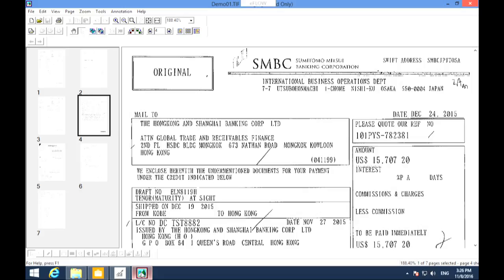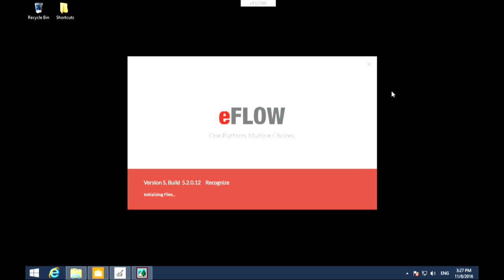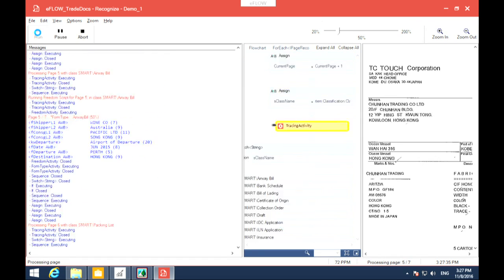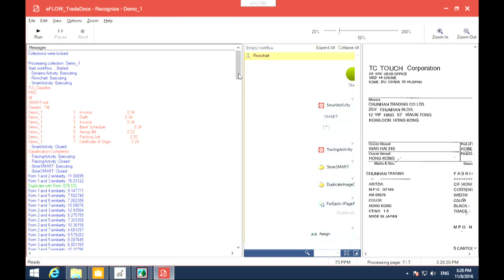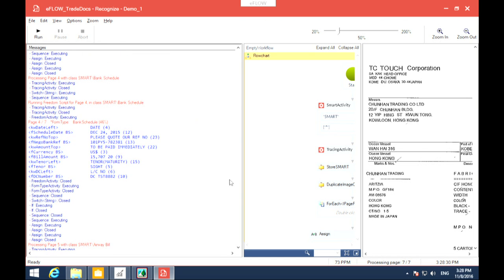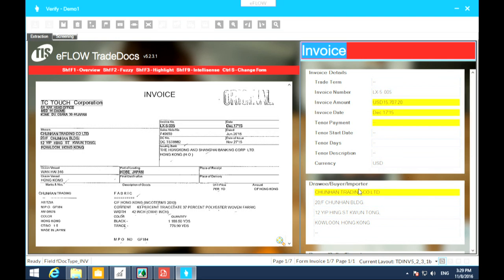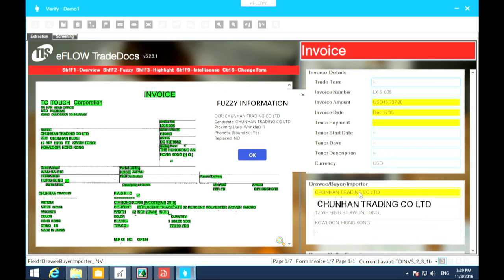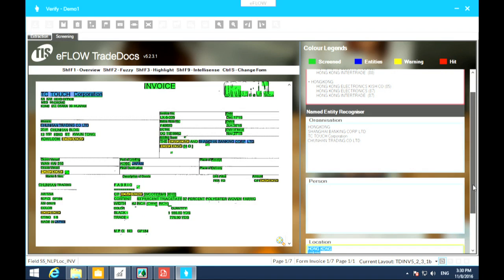FinovateAsia 2016 / Top Image Systems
Top Image Systems demoed at FinovateAsia in 2016.

Top Image Systems™ (TIS) is a global innovator of intelligent content processing solutions. Accelerating document-driven business processes, providing customers with the technology to automatically and digitally transform any information entering an organization into useful and accessible electronic data, efficiently delivering it into the applications that drive any business. We operate internationally with branch offices in the United States, Germany, Hong Kong, Singapore, Australia, and Japan. We automate critical business processes for over 1,000 manufacturers, governments, utilities, insurance companies, large financial institutions, third-party processors and banks, as well as Shared Service and BPO organizations.